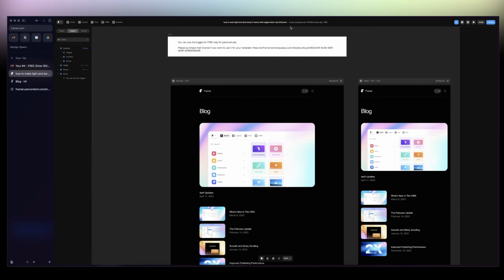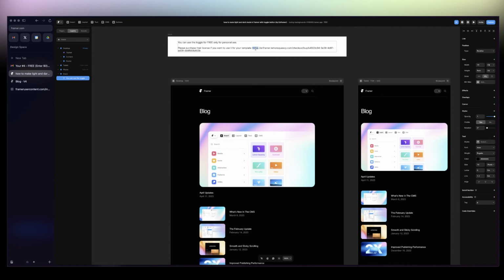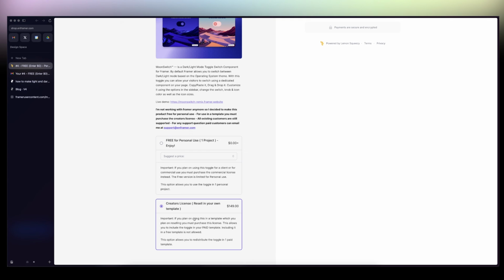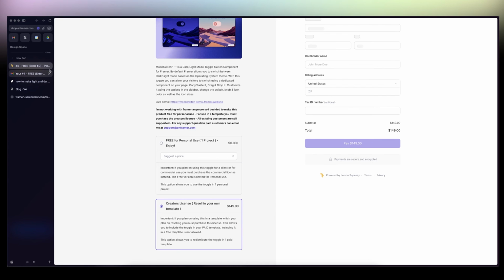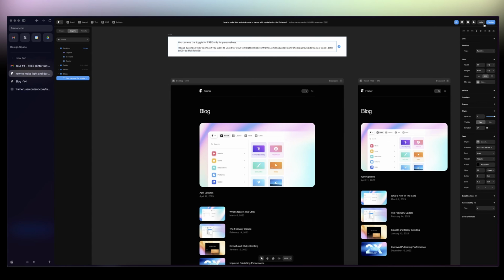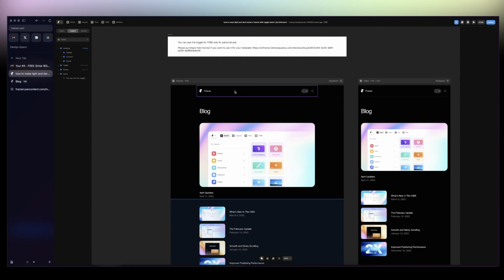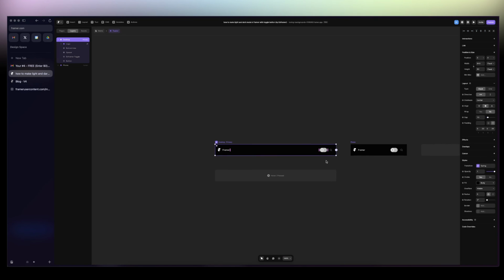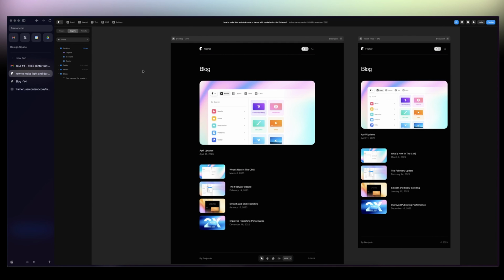How to Make Light and Dark Mode in Framer with Toggle Button (FREE COMPONENT)